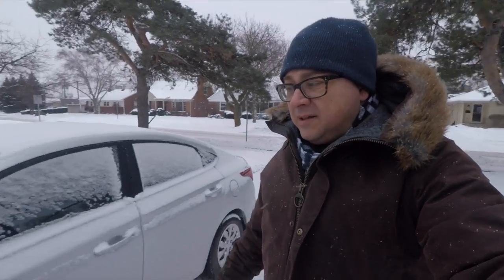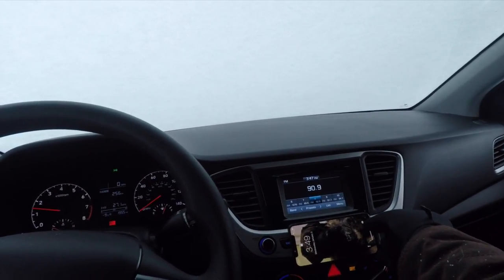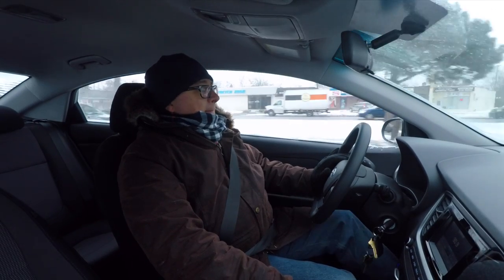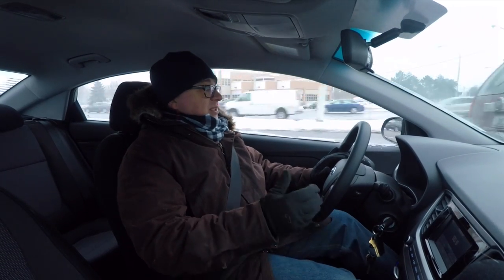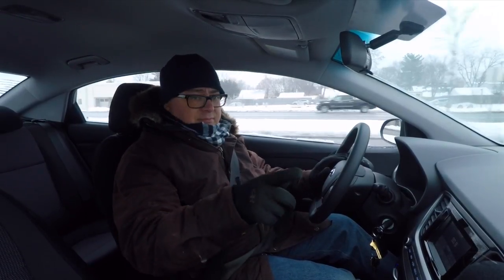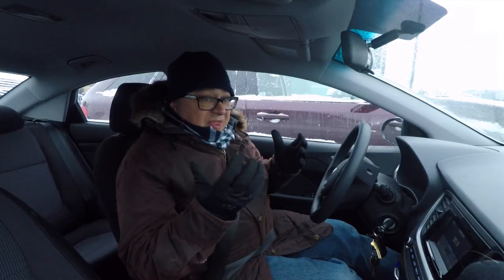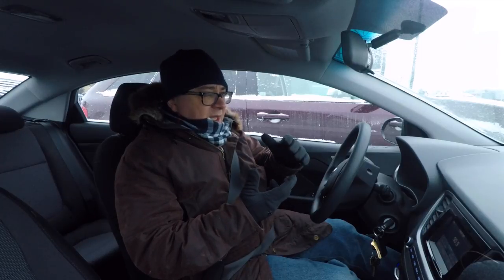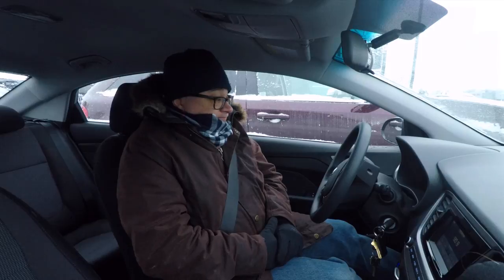Real World Review 2018 Hyundai Accent: Back To Basics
You often hear people saying that what is needed in the car market is a good quality, very affordable vehicle for people who just need basic transportation.  Well with this Hyundai Accent, that is what you get.  In fact, the only option on the car is a set of floor mats so it comes in at just under $16,000.

So, how does this compete against the likes of the Honda Fit, Chevy Sonic, Ford Fiesta, Nissan Versa, Kia Rio and Toyota Yaris iA?  That is what we find out on this episode of Rumblestrip.NET and Ten Minute Test Drive.